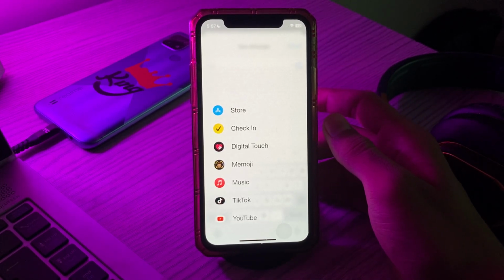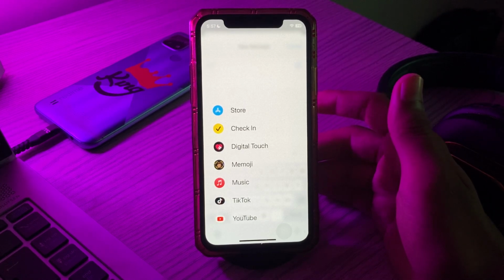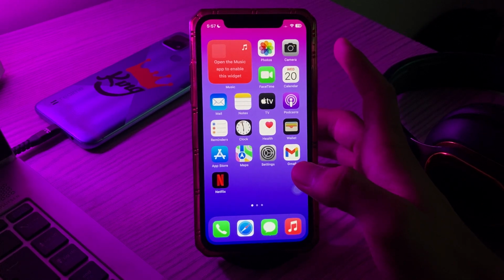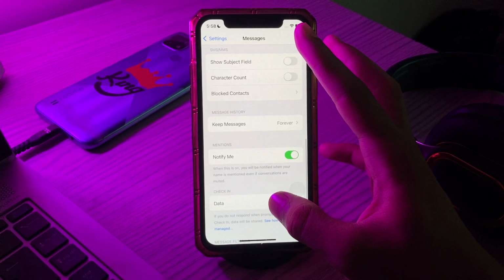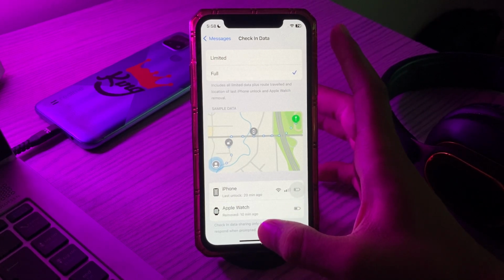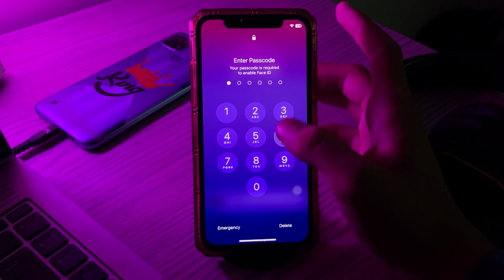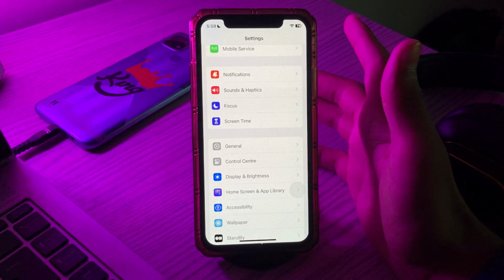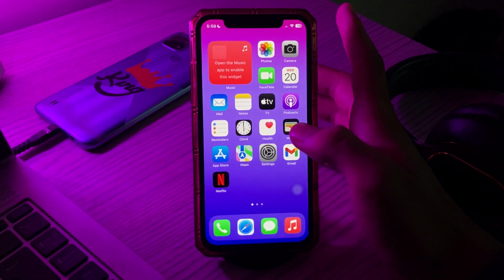How To Fix "Check In Is Not Available To Send To This Recipient" iOS 17 Bug